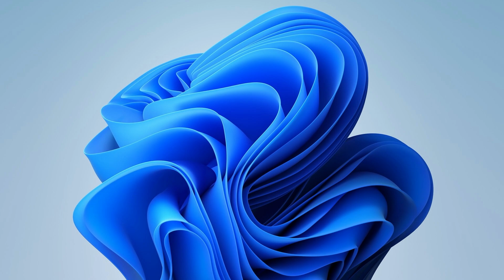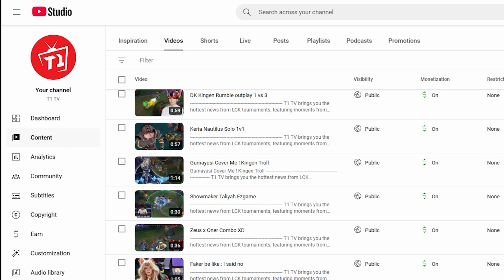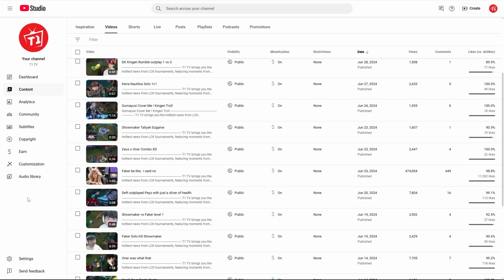How To Make All YouTube Videos Unlisted At Once [TUTORIAL]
Want to hide all your YouTube videos without deleting them? Whether you're rebranding, organizing your content, or taking a break from public visibility, this tutorial will walk you through how to make all your uploaded videos unlisted in bulk using YouTube Studio—no extensions or complicated scripts required!

🔹 What You'll Learn in This Video:
✅ Step-by-step guide to access and filter all your videos in YouTube Studio
✅ How to select and edit multiple videos at once
✅ How to bulk change visibility settings from Public or Private to Unlisted

📌 Timestamps
⏱ 00:00 – Introduction
⏱ 00:24 – Open YouTube Studio and Filter Videos
⏱ 00:47 – Select All and Update Videos to Unlisted

This tutorial is perfect for YouTubers who want to quickly make their entire video library unlisted—without the hassle of changing each video manually. Ideal for private sharing, content audits, or channel cleanups.

🔁 Share with fellow creators managing their content